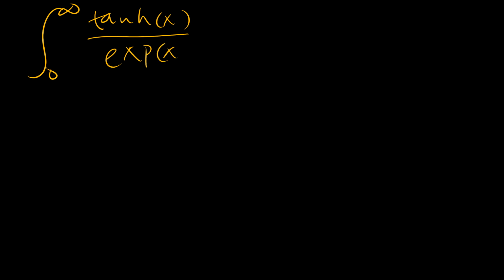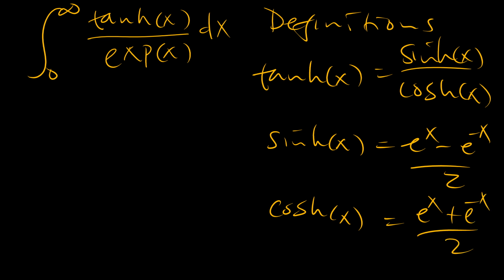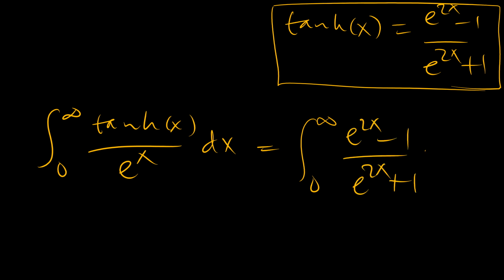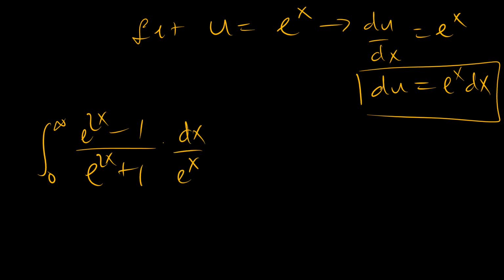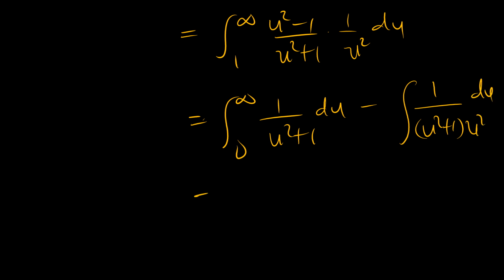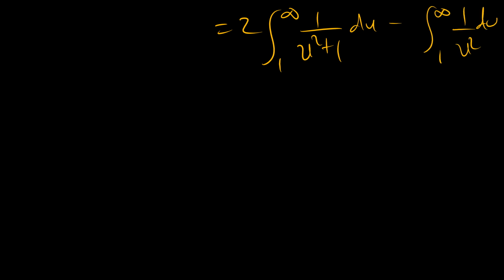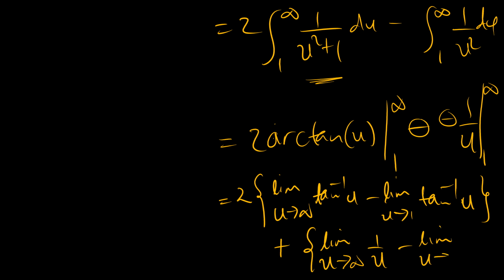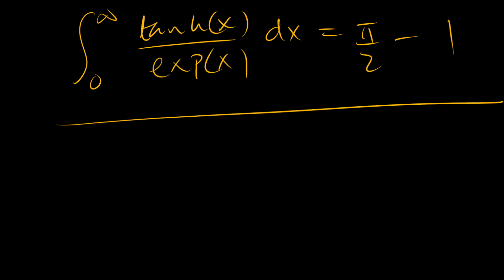MIT 2017 Integration Bee Qualifying Exam, Problem 13